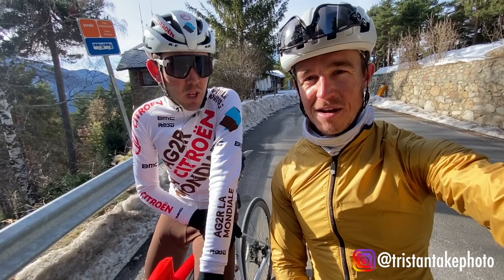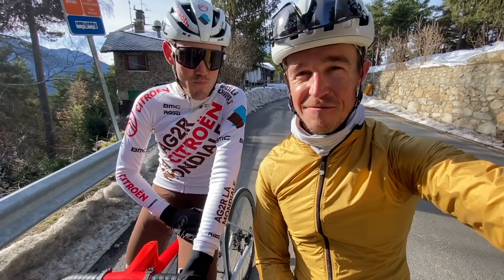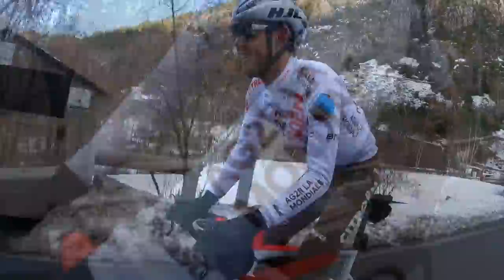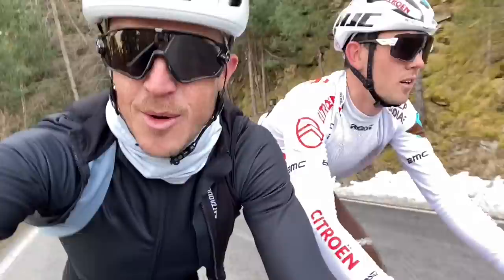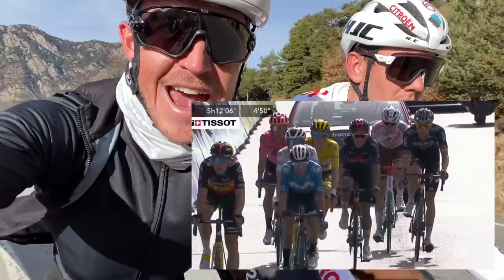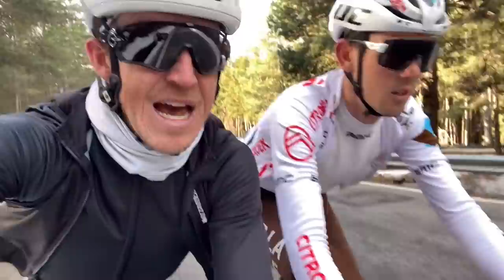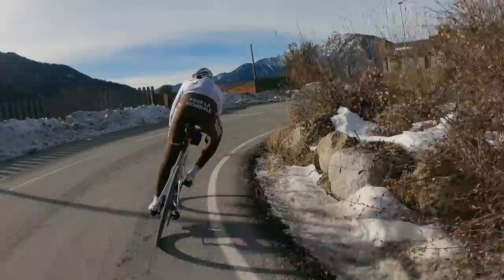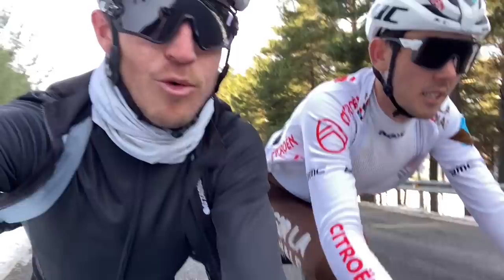PRO CYCLISTS' INSIGHT: How to descend better (7 tips from a Tour de France stage winner)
In this episode of Tip It In Tuesday I speak with Australian professional cyclist for Ag2R-Citroen, Tour de France and Giro d'Italia stage winner, Ben O'Connor, on how to improve your on-bike descending.

We give tips from the simple and straightforward to more complex and in-depth techniques to help your cycling improve when the road heads downhill...

Filmed on the roads of Andorra, where many professional cyclists call home. Riders like Robert Gesink and Julian Alaphilippe live in Andorra, as well as Jack Haig, James Knox, Adam Yates and Simon Yates, Mark Donovan, Tao Geoghegan Hart, Jai Hindley, Sergio Higuita, Pavel Sivakov, Esteban Chaves and others.